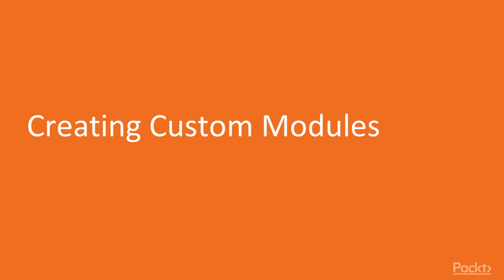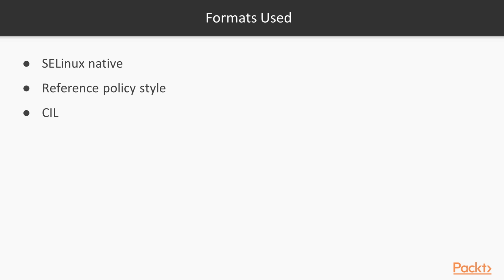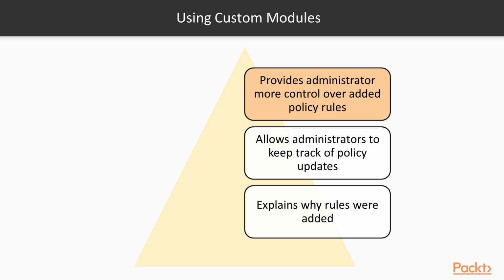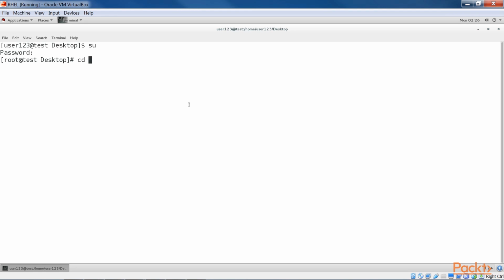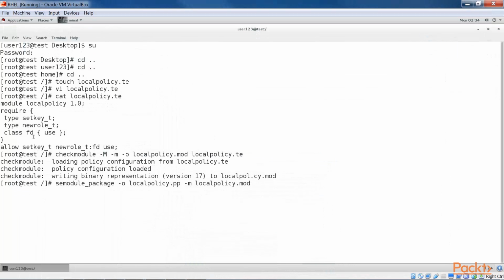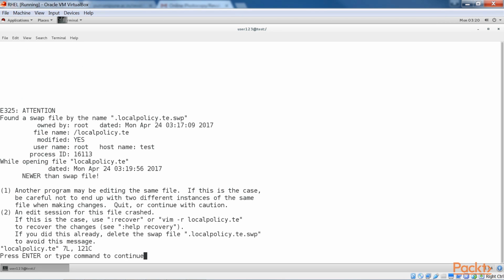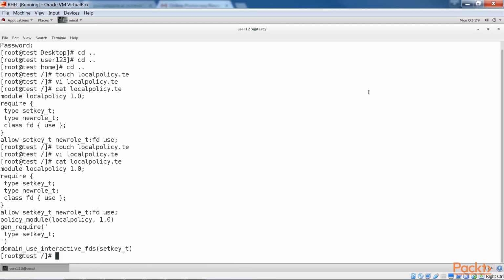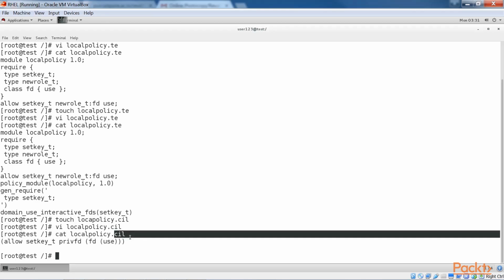12 Creating Custom Modules